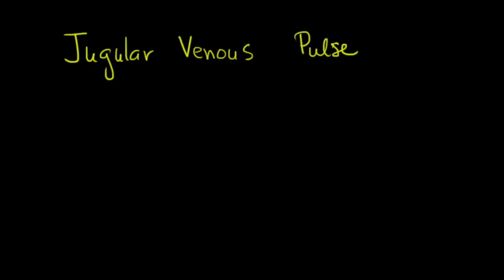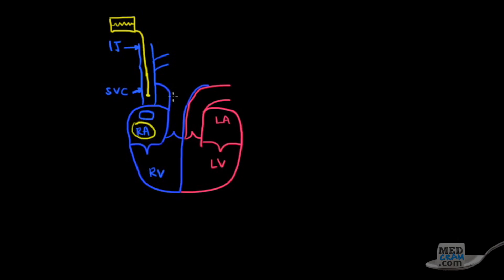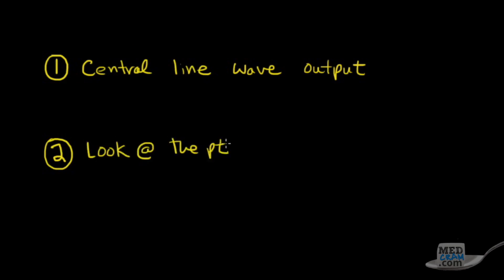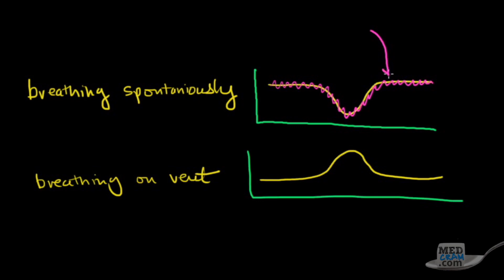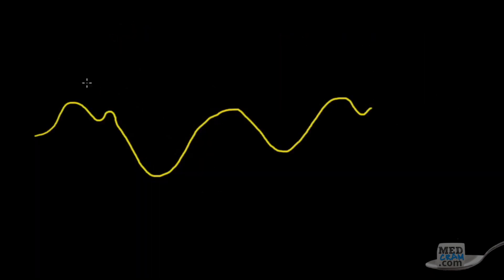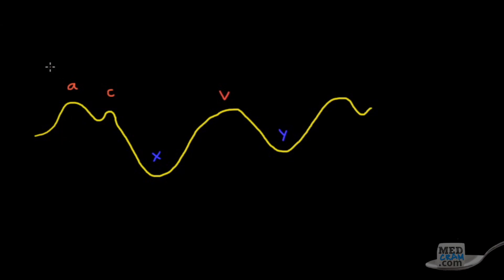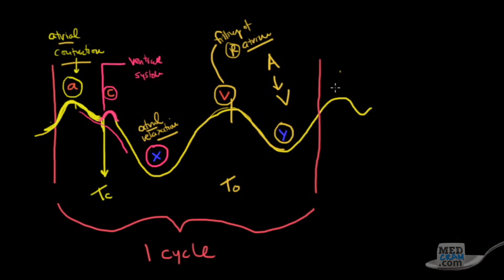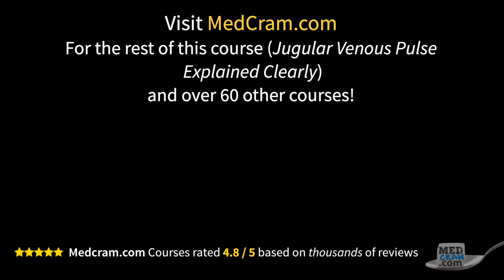Jugular Venous Pulse (JVP) - Waveforms & Evaluation for JVD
Understand jugular venous pulse (JVP) measurement and interpretation with illustrations by Dr. Roger Seheult of  Includes a discussion on how to remember waveforms, central lines, anatomy of the heart, ventilators and much more.  This is video 1 of 2 on Jugular Venous Pulse (JVP).

Get CLARITY from over 100 concise and high yield videos, and over 40 hours of CME, MOC Points, and CEUs

Medical education topics explained clearly including: Respiratory lectures such as Asthma and COPD.  Renal lectures on Acute Renal Failure, Urinalysis, and The Adrenal Gland.  Internal medicine videos on Oxygen Hemoglobin Dissociation Curve / Oxyhemoglobin Curve and Medical Acid Base.  A growing library on critical care topics such as Shock, Diabetic Ketoacidosis (DKA), aortic stenosis, and Mechanical Ventilation.  Cardiology videos on Hypertension, ECG / EKG Interpretation, JVD, and heart failure.  VQ Mismatch and Hyponatremia lectures have been popular among medical students and physicians. The Pulmonary Function Tests (PFTs) videos and Ventilator-associated pneumonia lectures have been particularly popular with RTs. NPs and PAs have provided great feedback on Pneumonia Treatment and Liver Function Tests among many others. Mechanical ventilation for nursing and the emergency & critical care RN course is available at MedCram.com.  Dr. Jacquet teaches our EFAST exam tutorial, lung sonography & bedside ultrasound courses. Many nursing students have found the Asthma and shock lectures very helpful.  We're starting a new course series on clinical ultrasound & ultrasound medical imaging in addition to other radiology lectures.